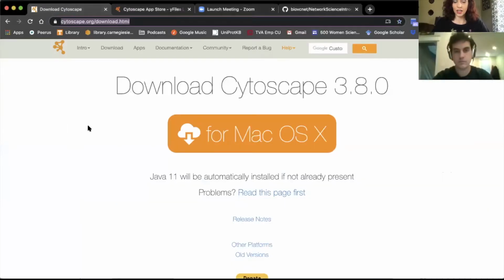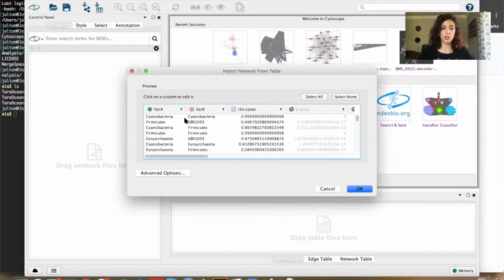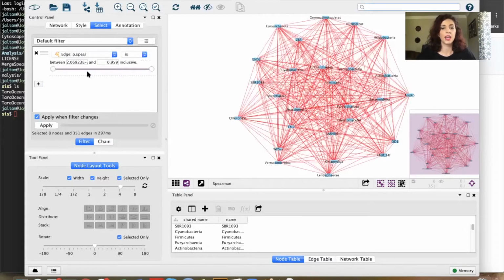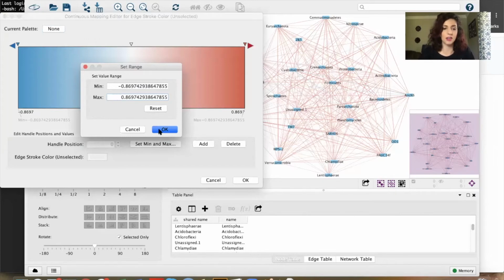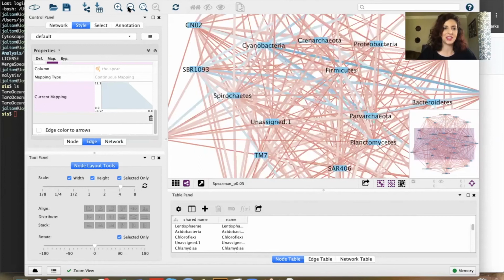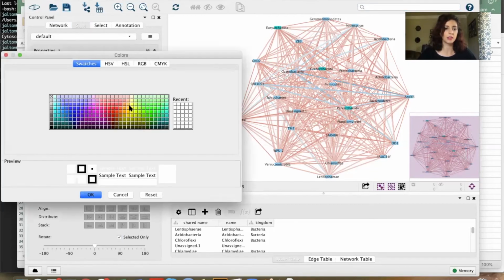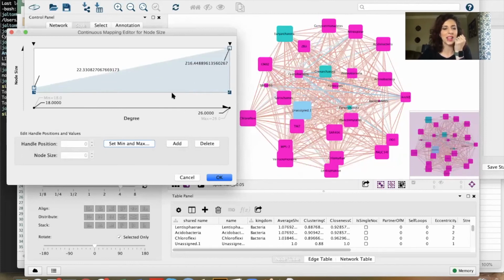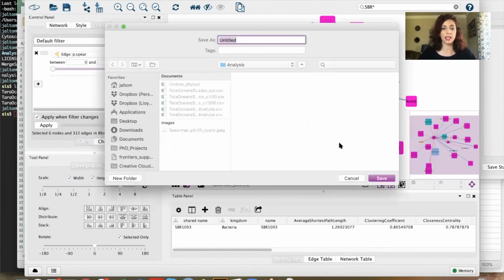Topic: Network Science Cytoscape tutorial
In this video, Joy shows you how to import network data into Cytoscape for visualization and calculation of network statistics.

The data used for this lesson were generated during Lessons 1 and 2. This tutorial requires Cytoscape and we recommend installing the yFiles package from the Cytoscape app store for additional layout options

A text guide to the video is found on the GitHub repo

The CSV used in this tutorial is found in the Network Science GitHub repo Analysis folder

We recommend running through tutorial on your own and ask us questions either in our BVCN slack channel (networkscience) or during office hours.
The date and time for our Zoom office hours will be posted on the networkscience slack channel.

Happy networking!!